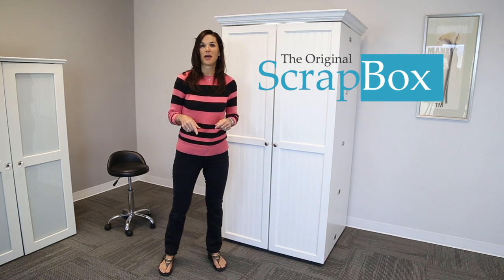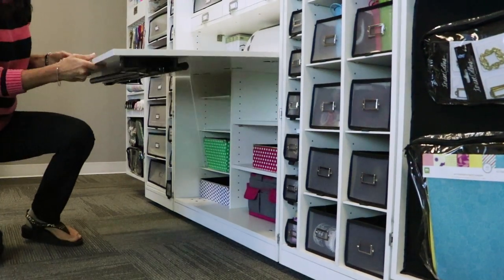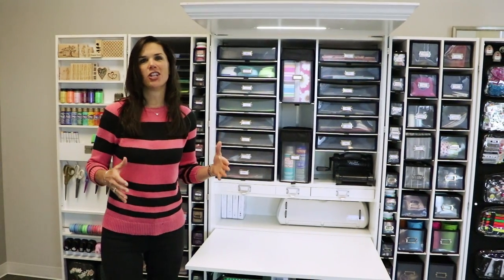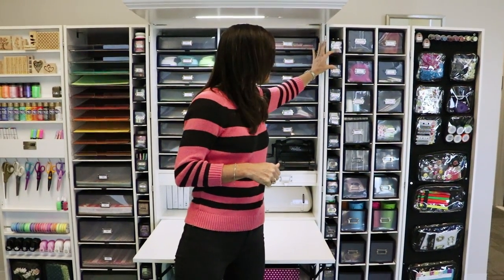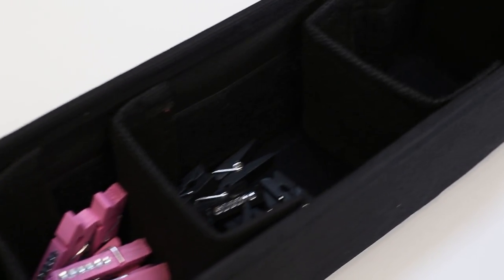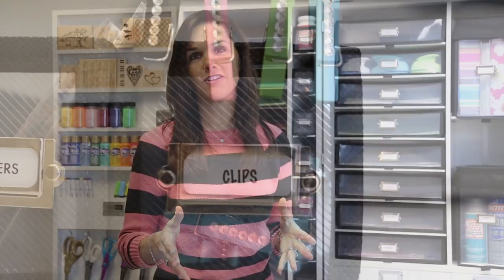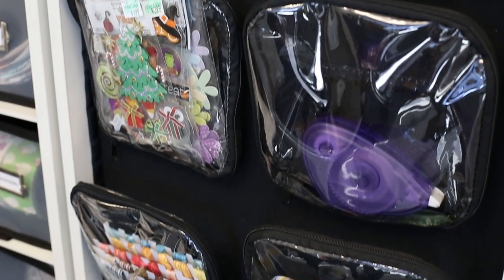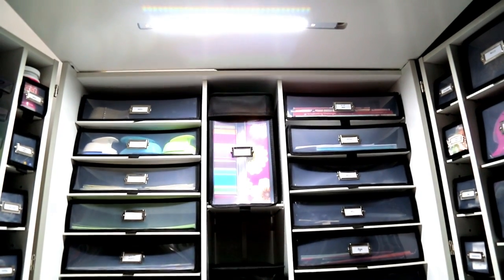WorkBox 2.0 (The older version of The DreamBox)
Our top selling product with all of it's features and beauty.  An amazing product worth spicing up your craft room to help turn up the fun!